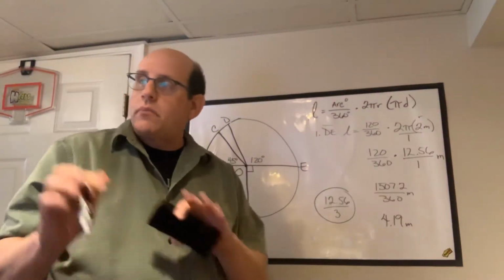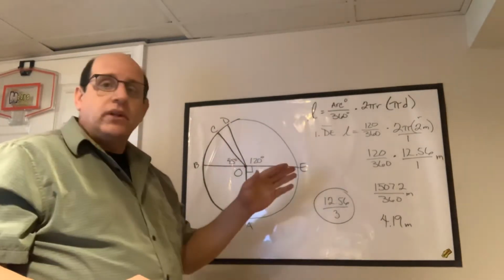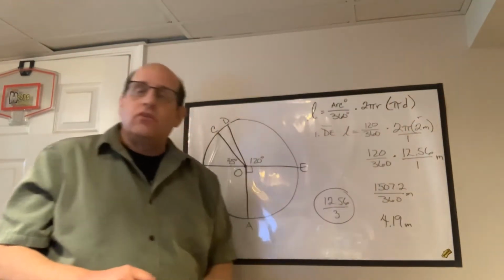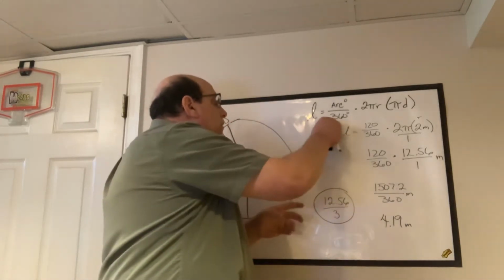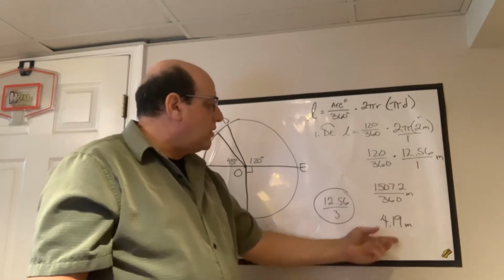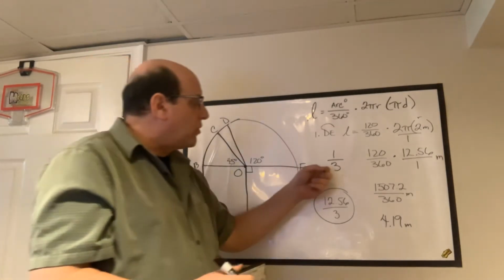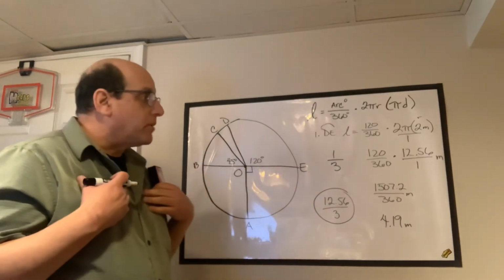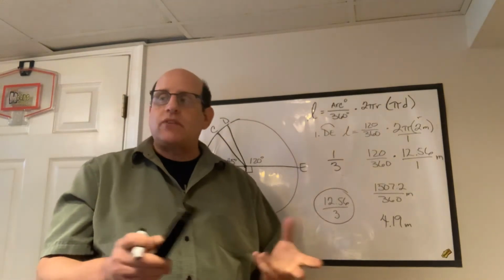Arc length formula